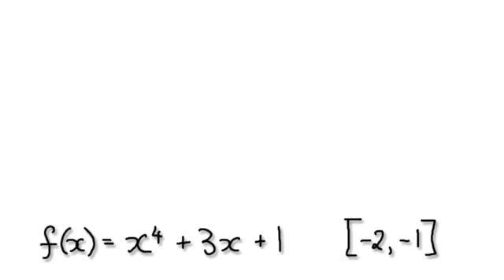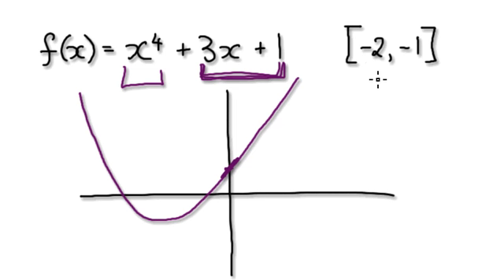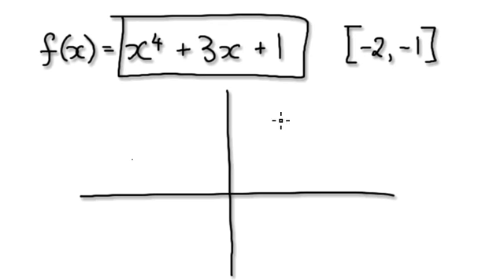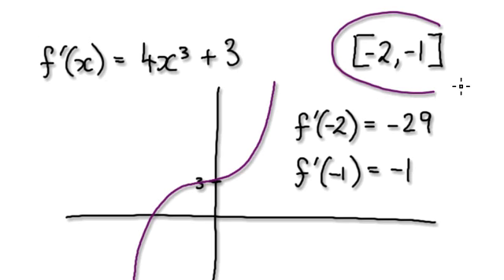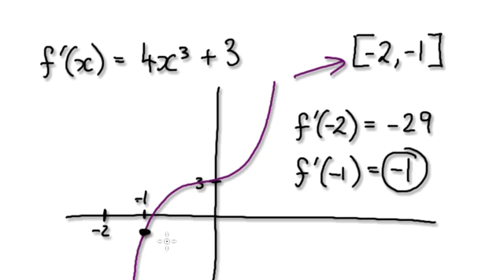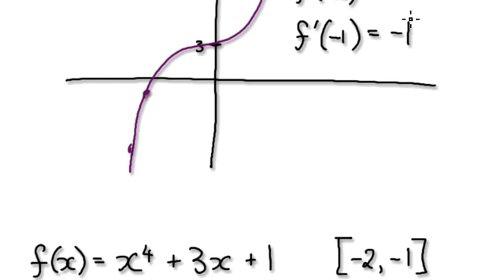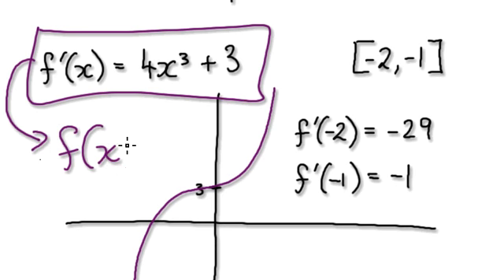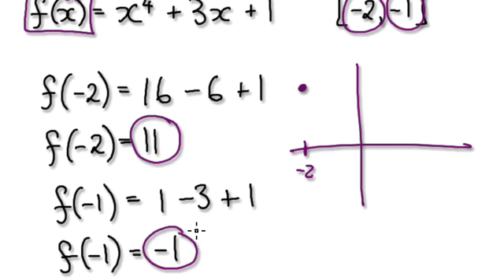Video 1540 - Mean Value Theorem - Practice 2